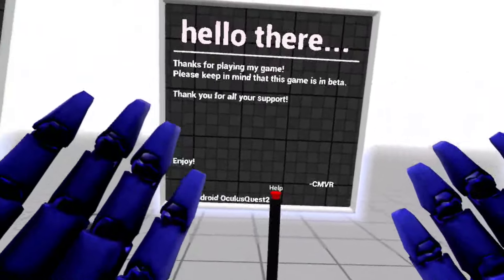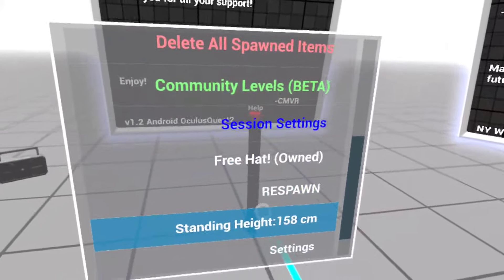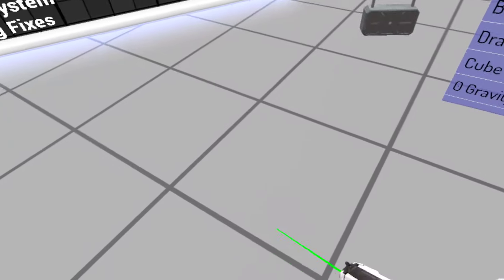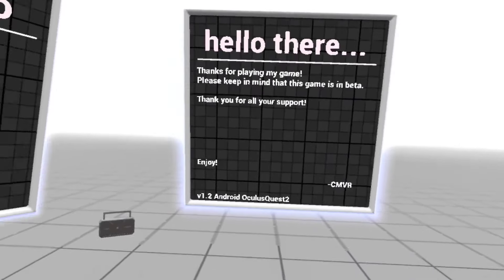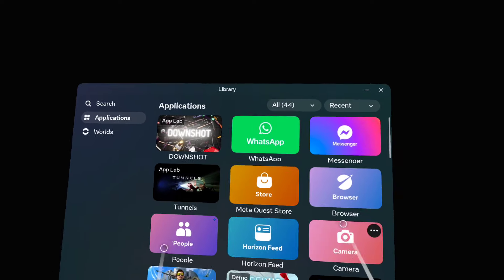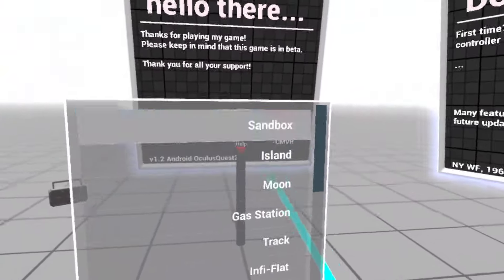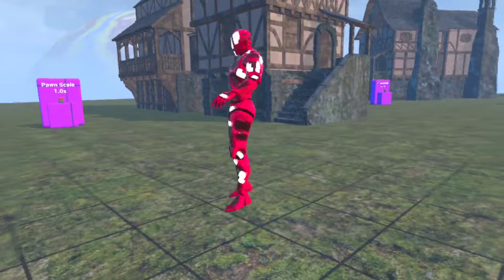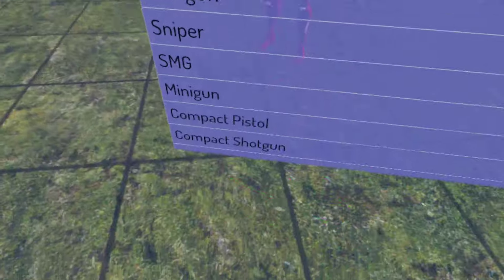How to unlock the secret hat on Downshot Vr